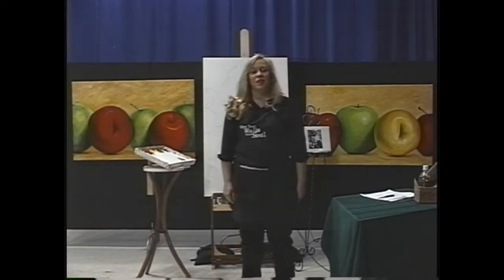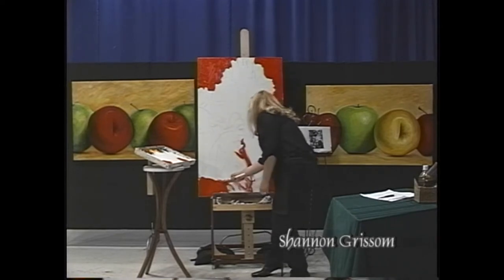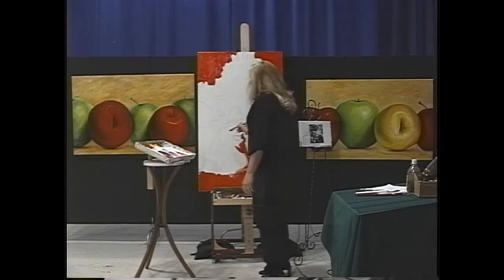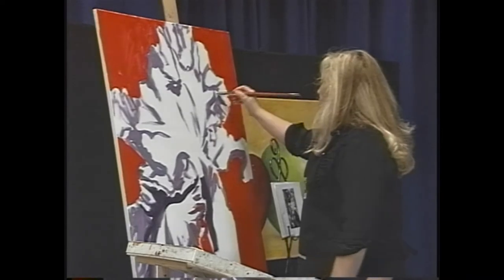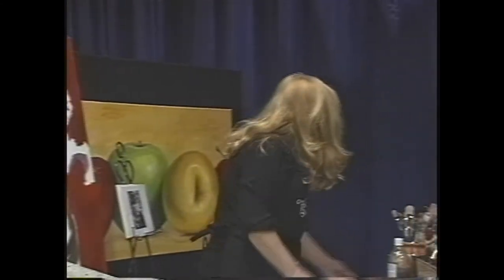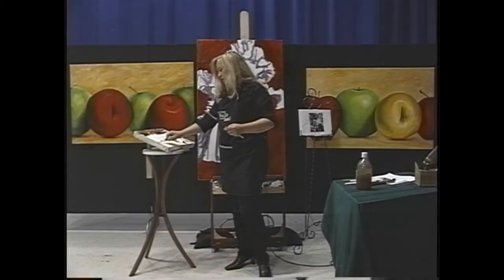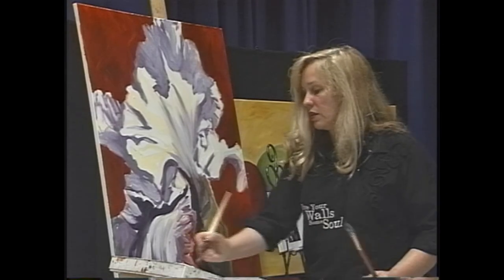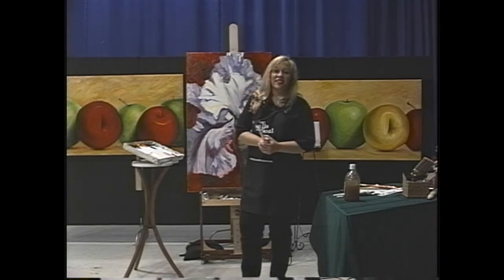Learn to Paint an Iris: This Iris Has Soul!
From the award-winning television series, "Give Your Walls Some Soul" artist/host Shannon Grissom shows you how to paint organic shapes and rhythm.

16 Piece Italian Palette Knife Set